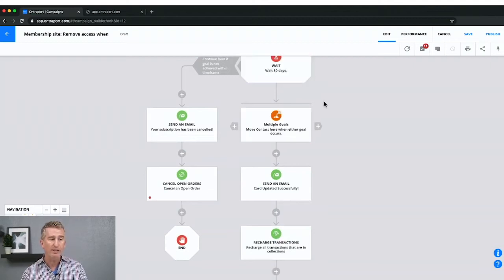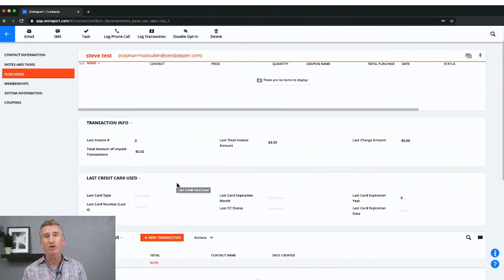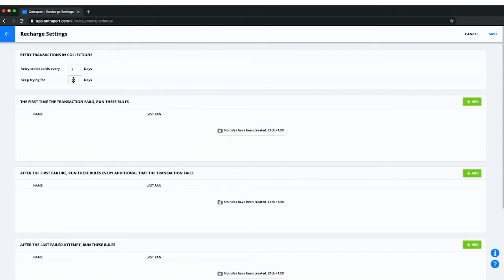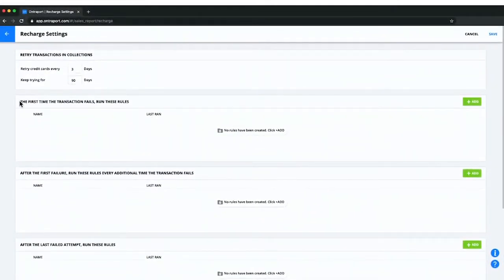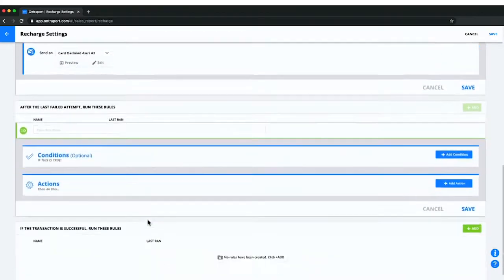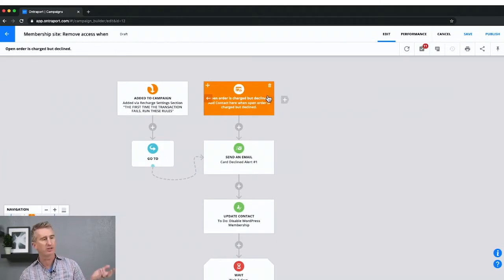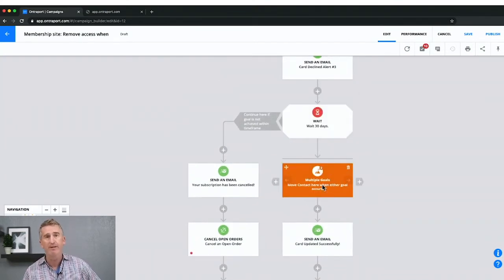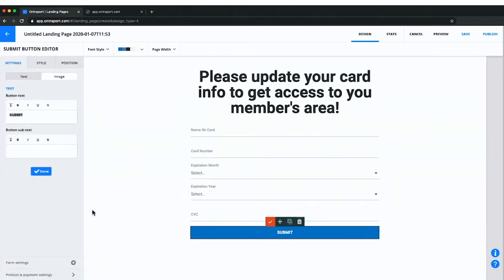Demo With The Founder | Managing Dunning